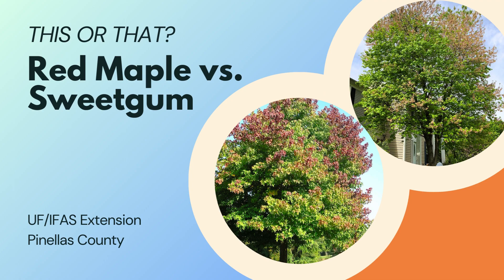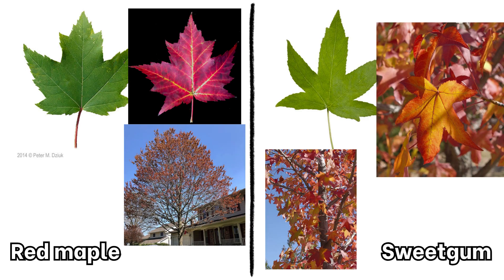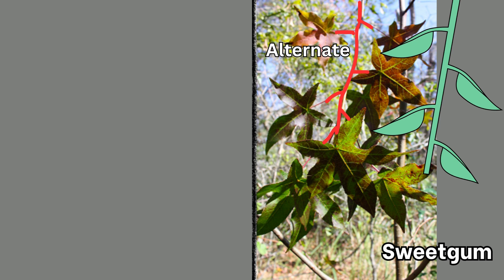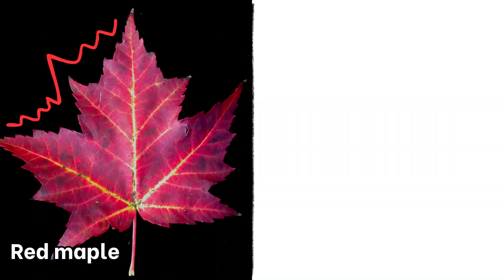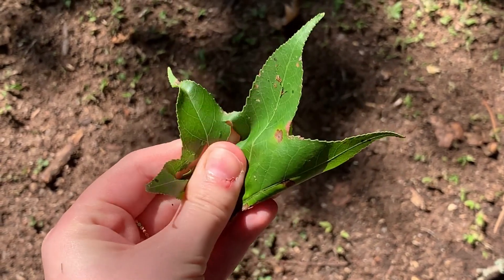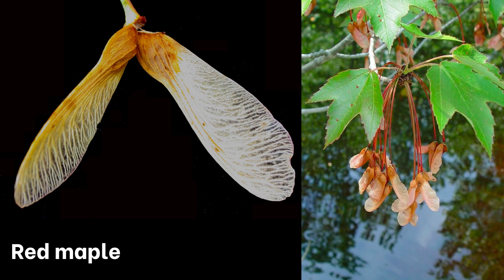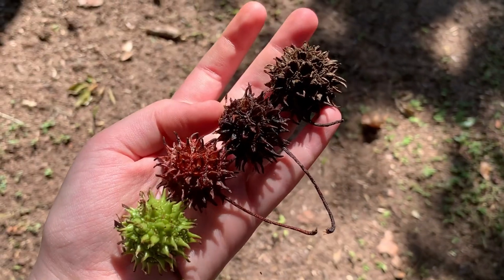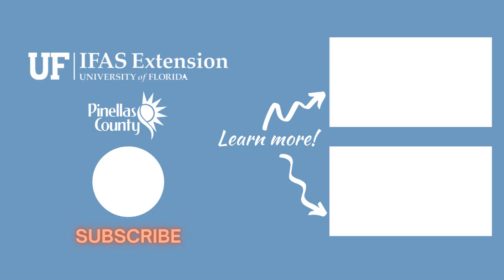Sweetgum or Red Maple?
Welcome to “This or That” video series. Produced by UF/IFAS Extension Pinellas County. This series helps citizens and visitors correctly identify commonly mistaken species of plants and animals. Today we will look at two native trees often confused with one another, the Sweetgum or Red Maple. These two trees are very similar in appearance, but have some differences in their leaves and fruit. Here are some tips to help you tell them apart. thisorthat redmaple sweetgum nativeplants treeid "This or That?" content is inspired by a field guide available for purchase through the UF/IFAS Bookstore: "This or That? A Beginner's Guide to Commonly Misidentified Animals and Plants in Florida"

thisorthat commonlyconfused wildlife plants nature florida "This or That?" content is inspired by a field guide available for purchase through the UF/IFAS Bookstore: "This or That? A Beginner's Guide to Commonly Misidentified Animals and Plants in Florida"